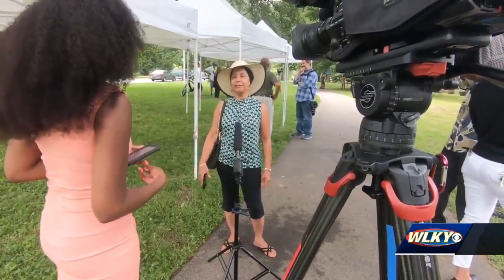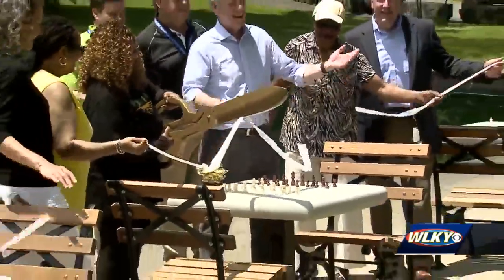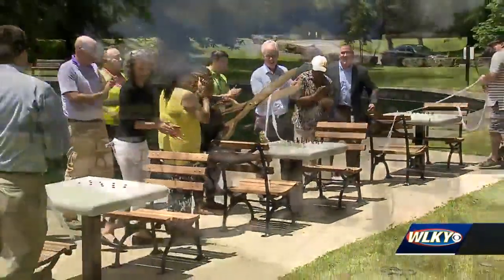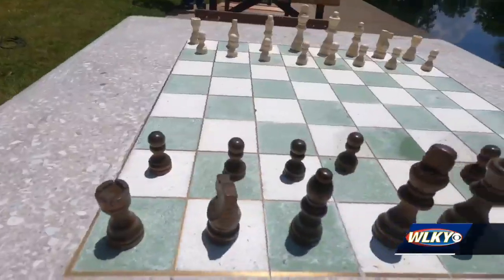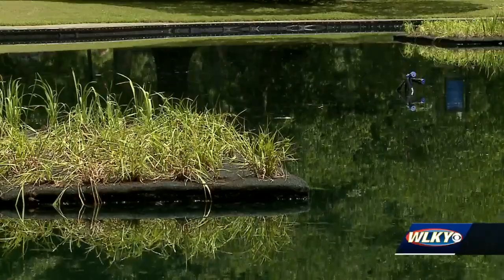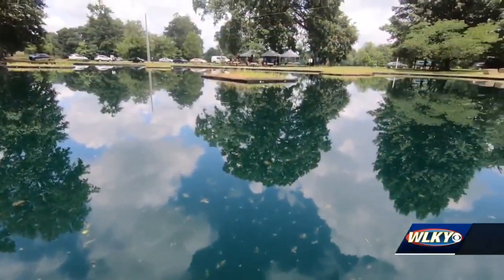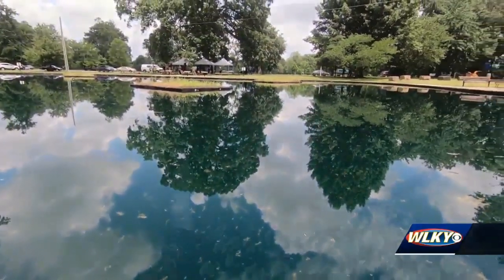New chess tables installed at Shawnee Park